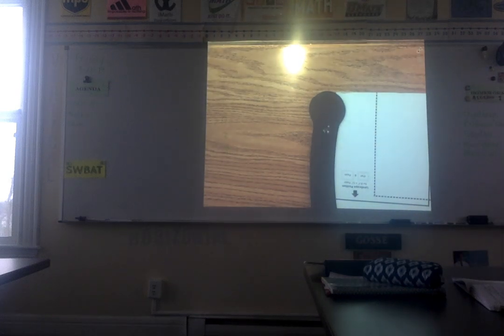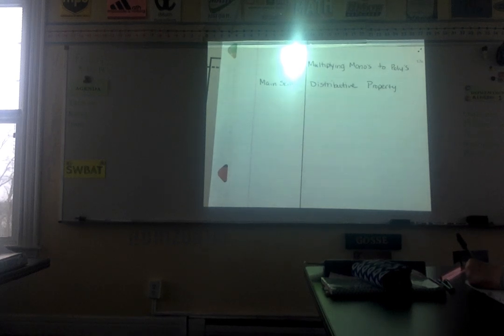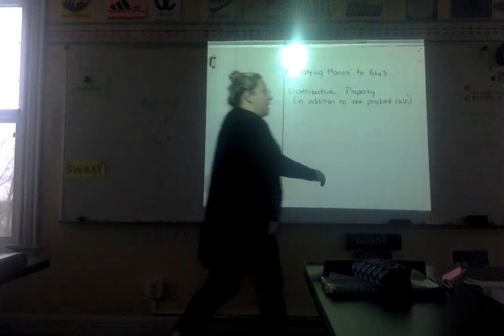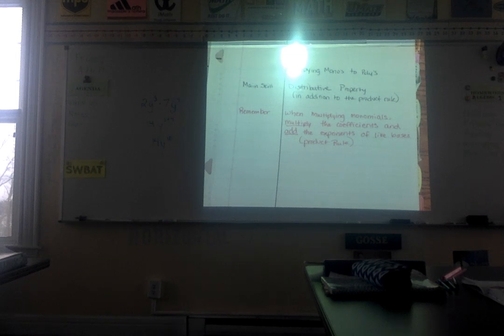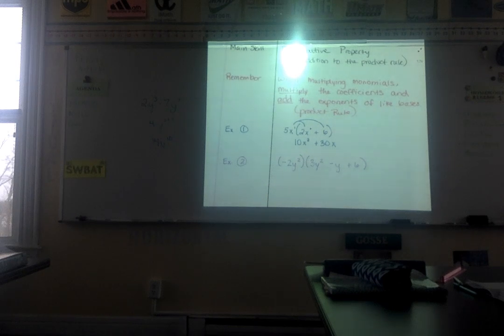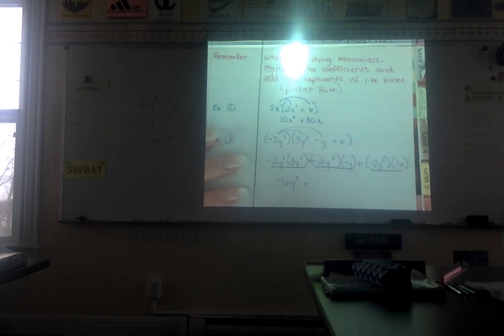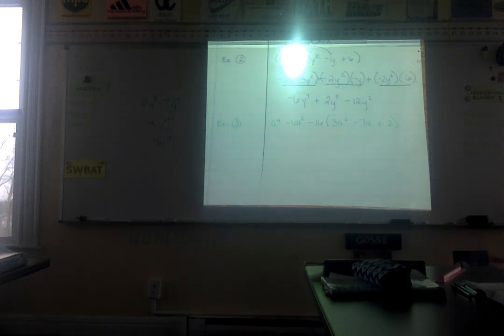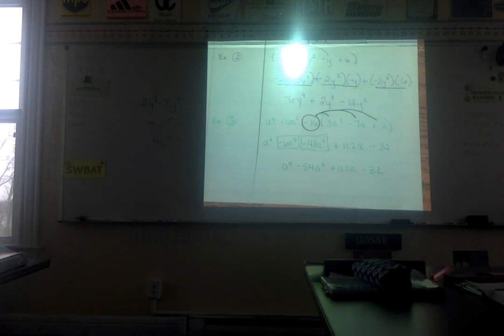Multiplying Mono's to Poly's - 4/26 Algebra 1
An Algebra 1 lesson on multiplying monomials to polynomials using the distributive property.